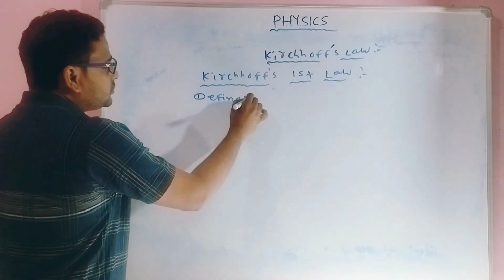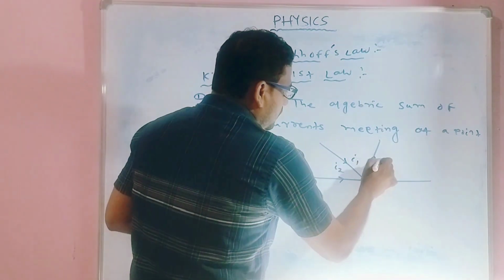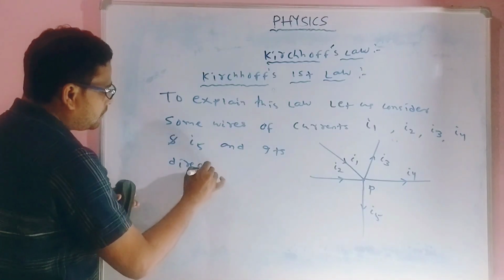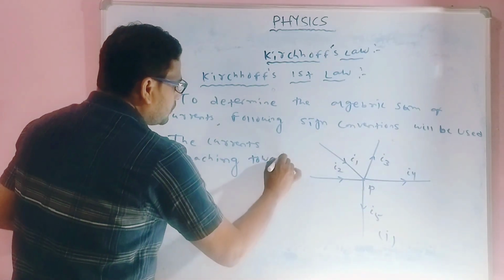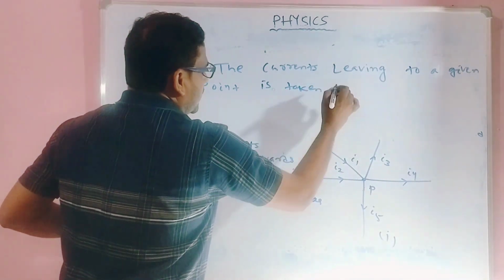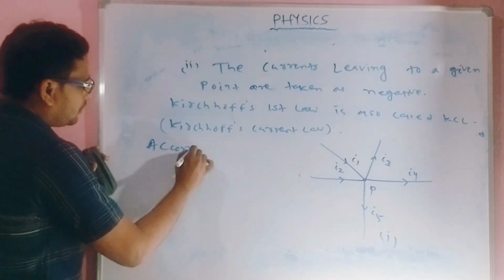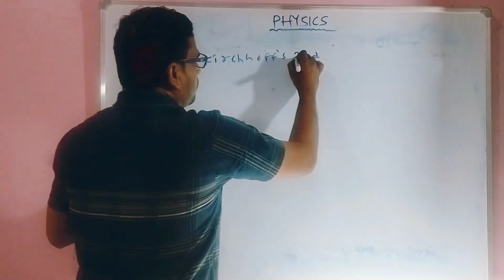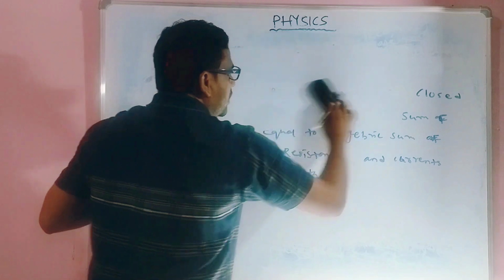K.C.L ( kirchhoff's Current Law), class-51 ,CHSE, +2 2nd year Physics.